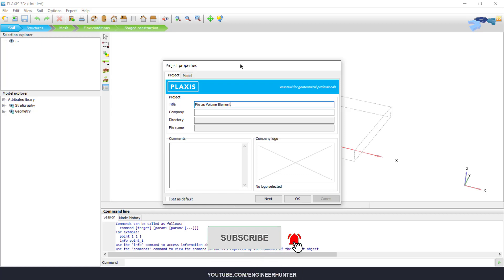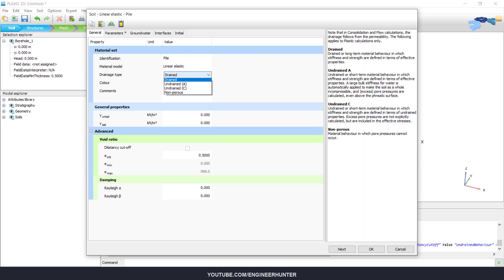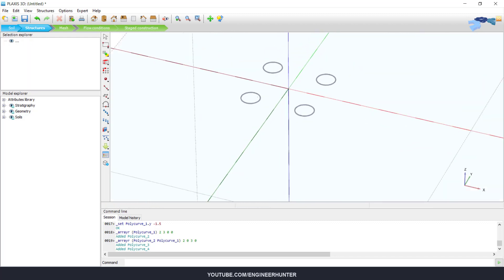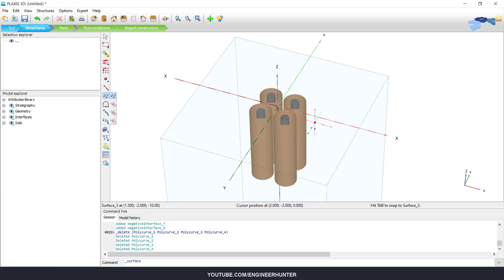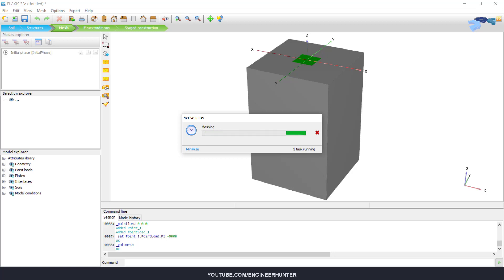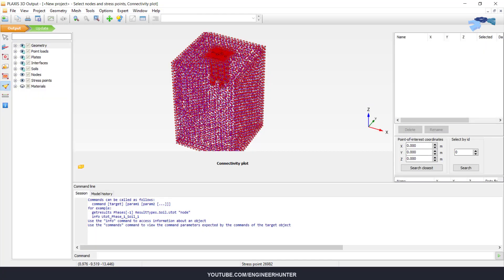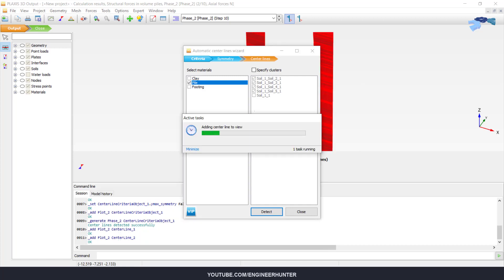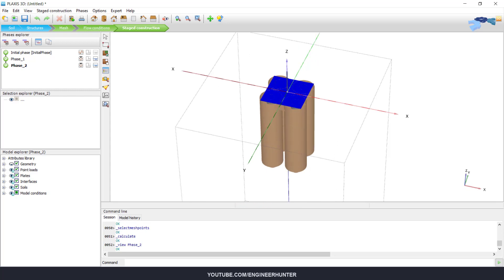How to do pile analysis as volume element in Plaxis 3D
PLAXIS is program that has been developed specifically for the analysis of deformation, stability and flow in geotechnical engineering. The input procedures enable the enhanced output facilities provide a detailed presentation of computational results.